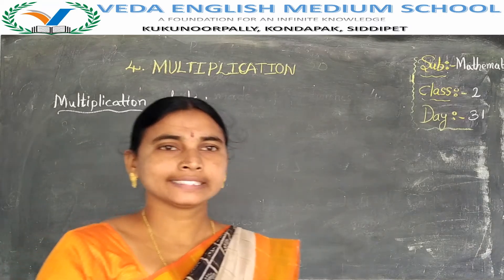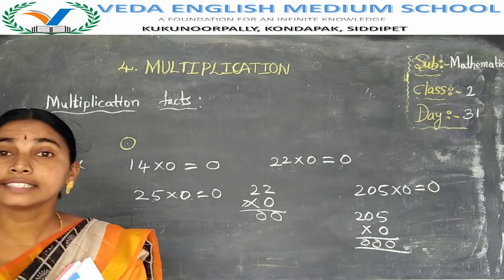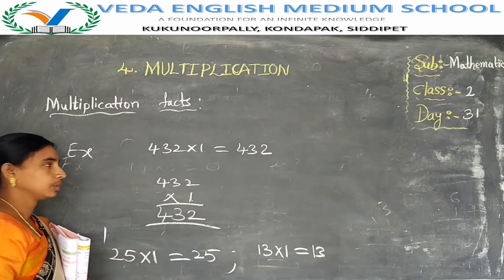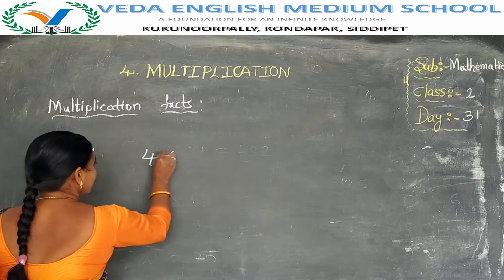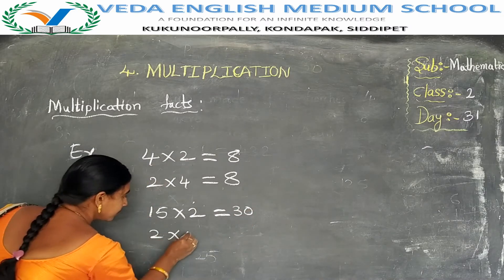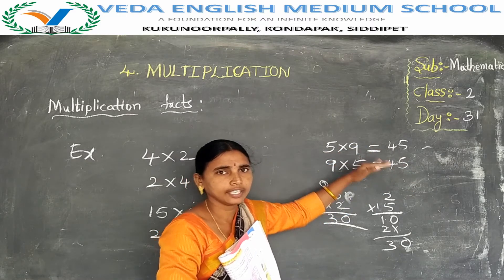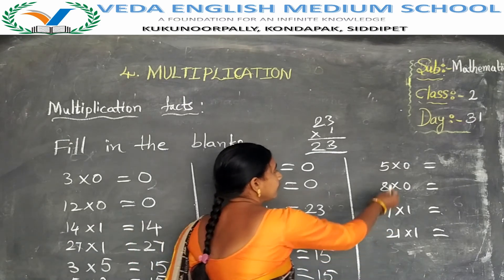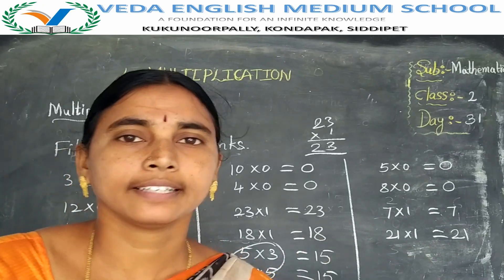2nd CLASS MATHS# (DAY 31) Chapter4 Multiplication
2nd CLASS MATHS# (DAY 31) Chapter4 Multiplication